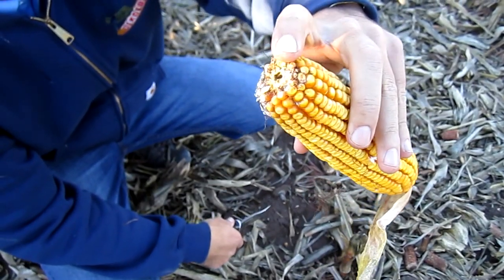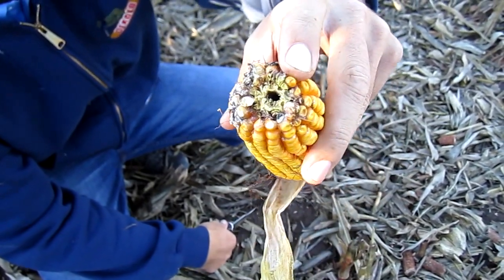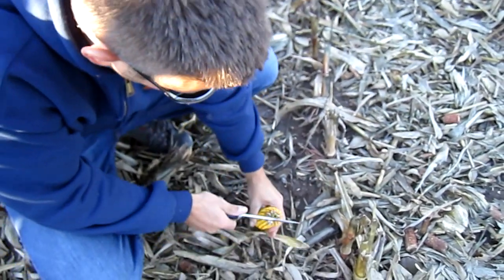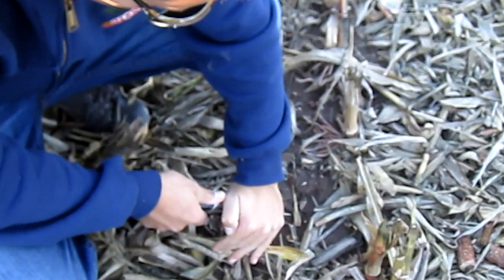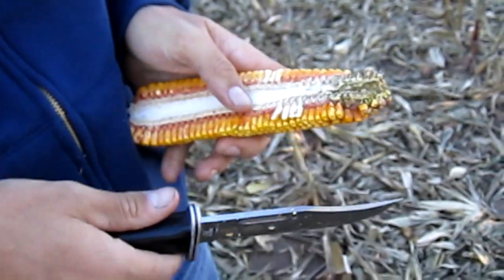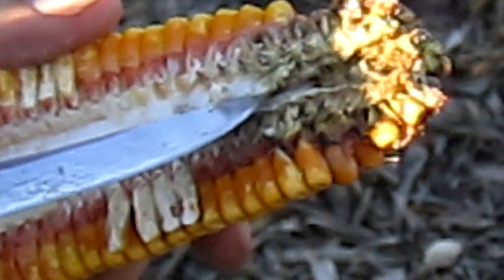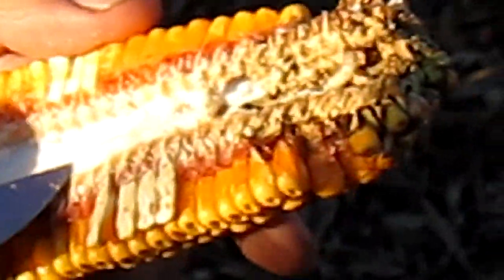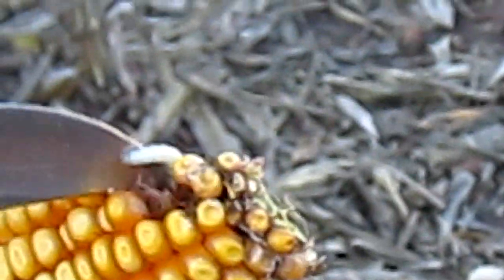corn ear corn borer